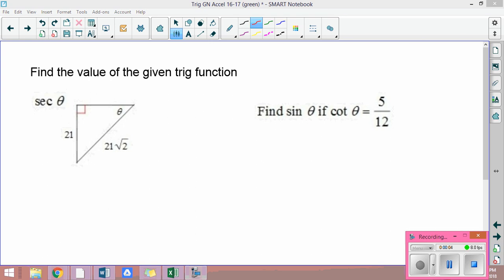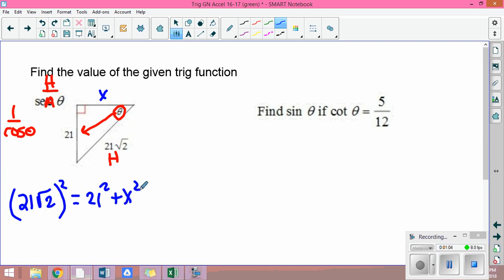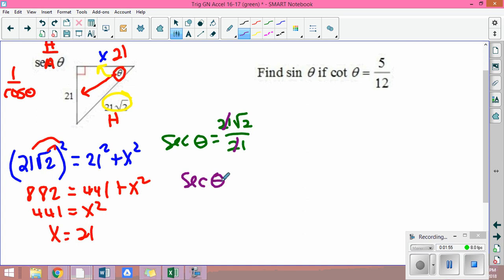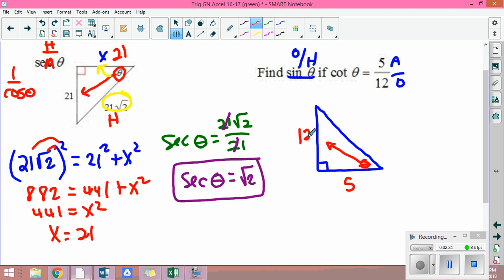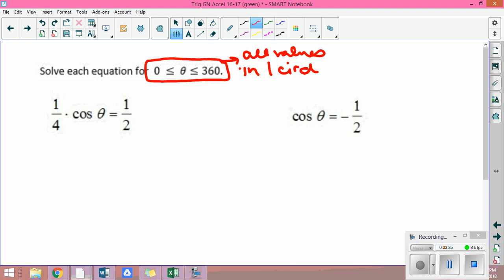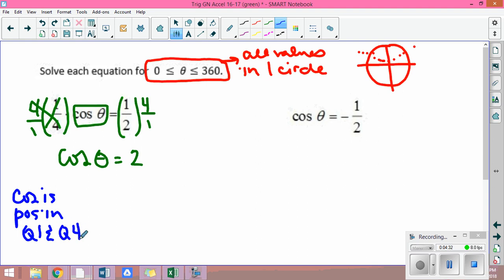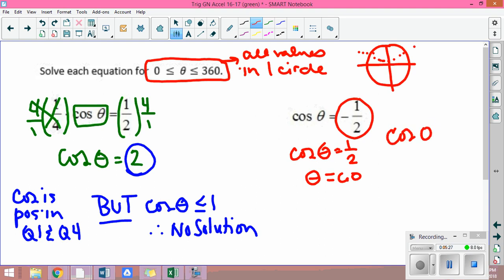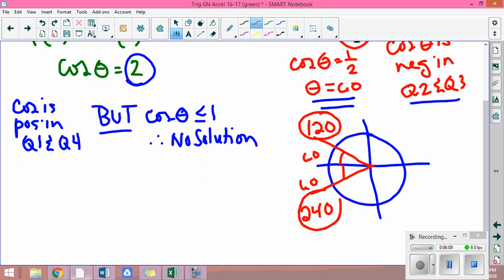Trig Accel S4 part 2